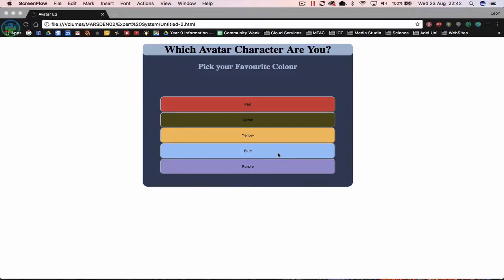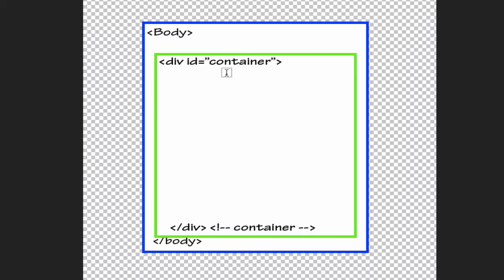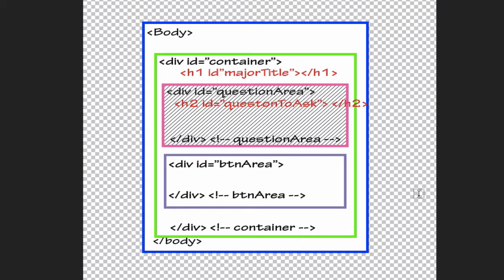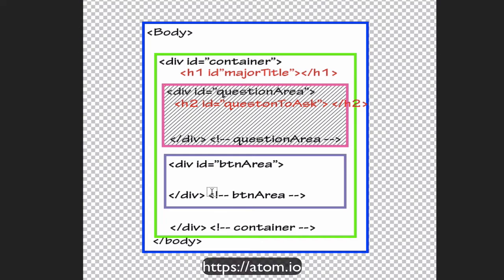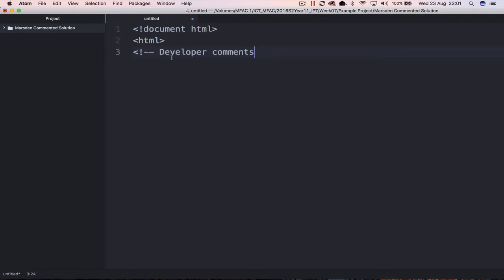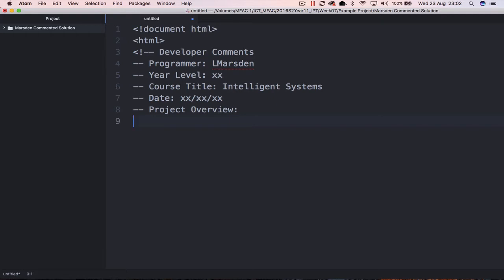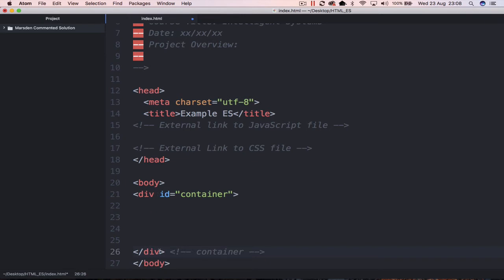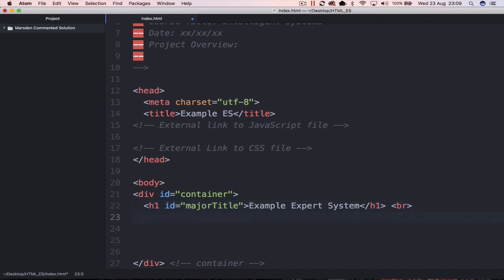Expert Systems HTML Structure for project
This is the draft video for the expert system. We look at Div containers, structures and examples of ES.